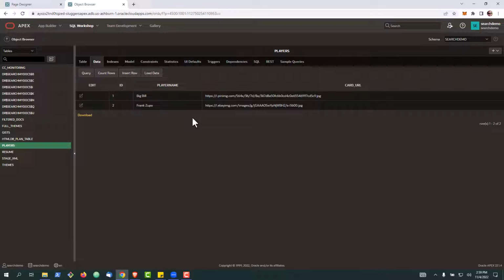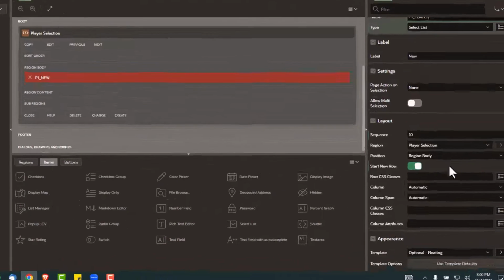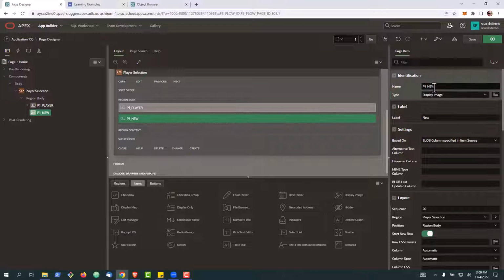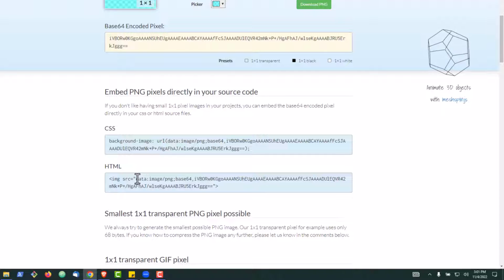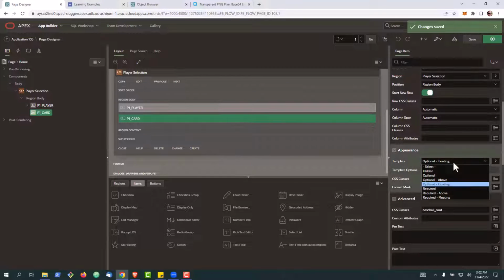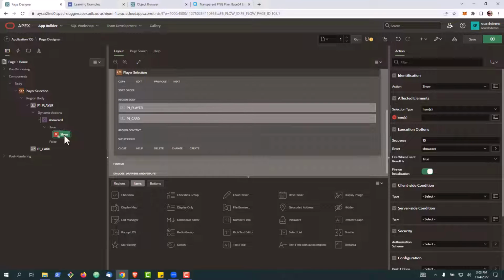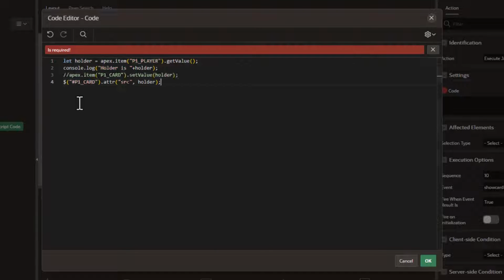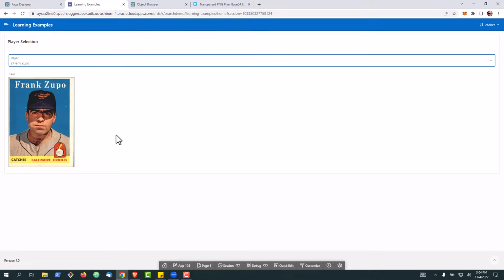How to Dynamically Show a Image on Select List Change without Page Submit in Oracle APEX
In this video we will create a select list that when changed will dynamically display a new image based on the value selected without having to submit the page for processing. For this exercise we will leverage a image url as opposed to the image being embedded inside a BLOB column. To do this we will write 4 lines of javascript Code Inside a dynamic action on the select list set to fire on each change. Inside the video we do reference a 1 pixel base 64 encoded transparent png. That base 64 encoding can be fount